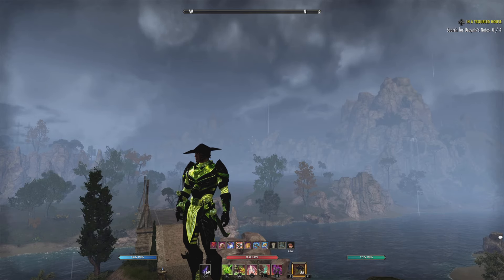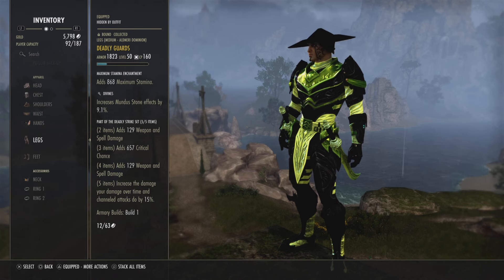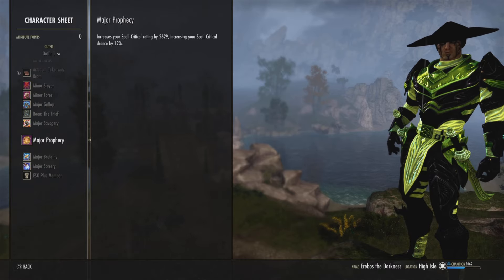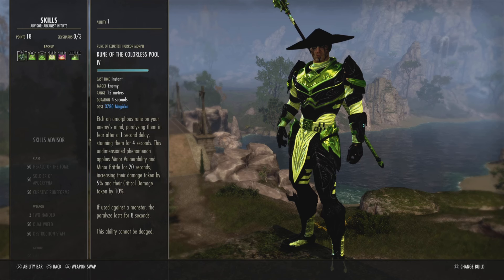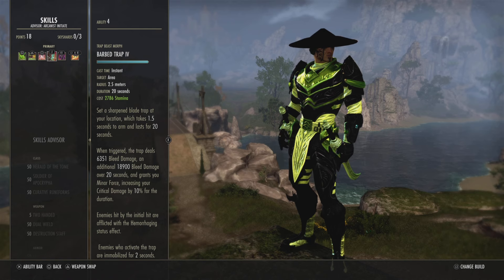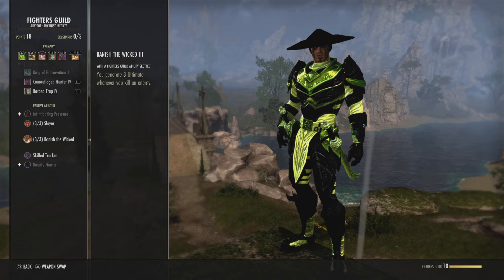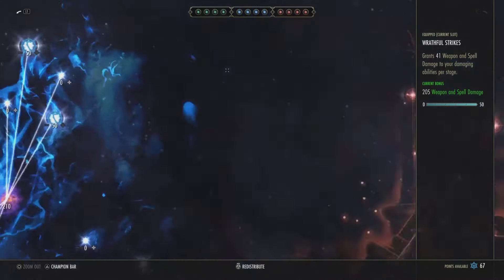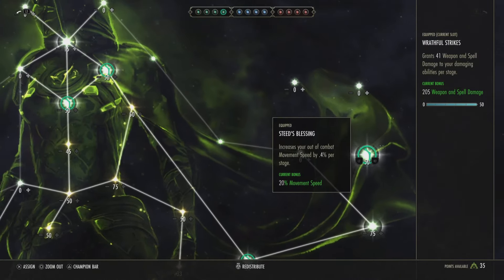*CRAZY DAMAGE* ARCANIST BUILD for GROUP PvE CONTENT in ESO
Crazy Arcanist build for PvE group content... I forgot the rotation so it'll be in the pinned comment